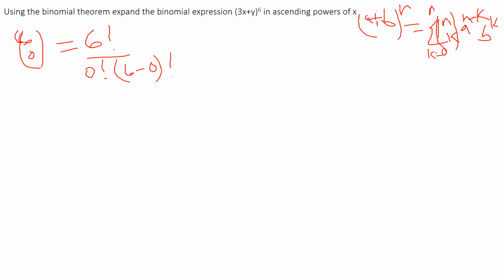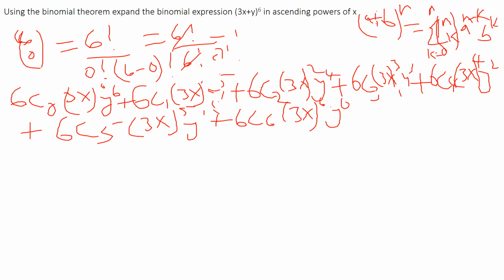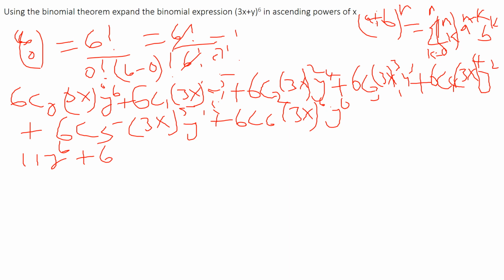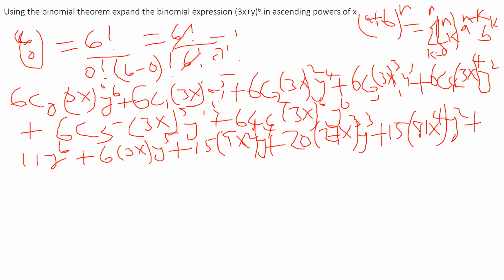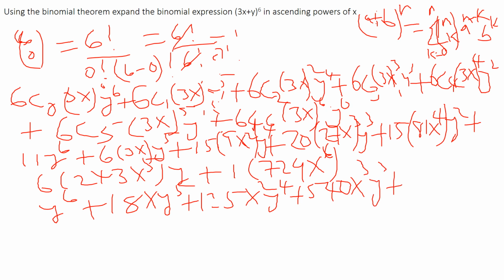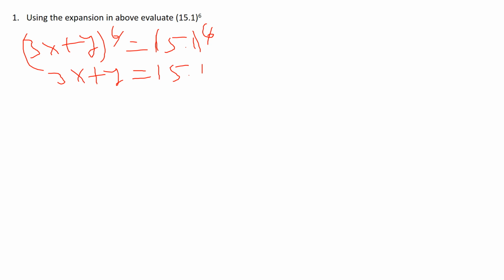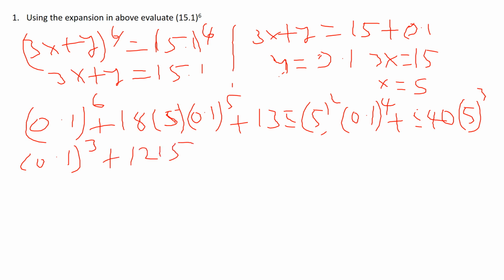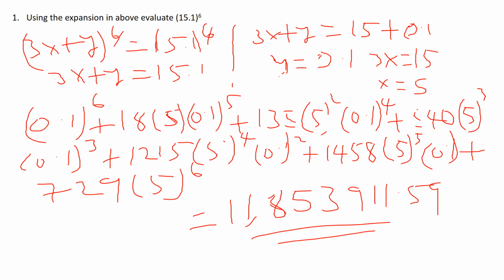How to use binomial theorem to expand the binomial expression